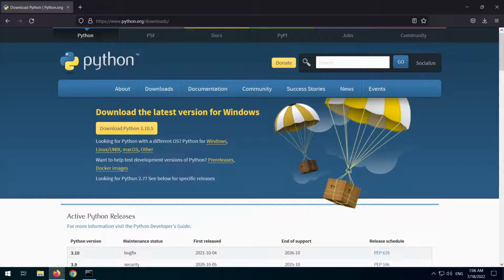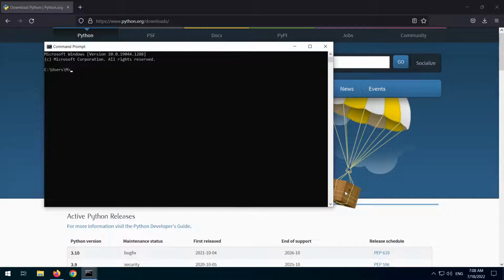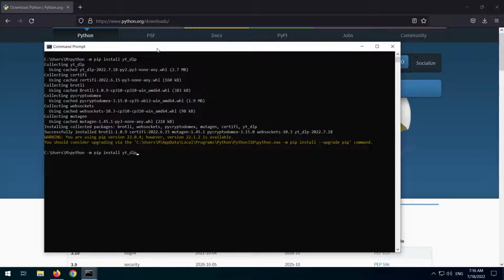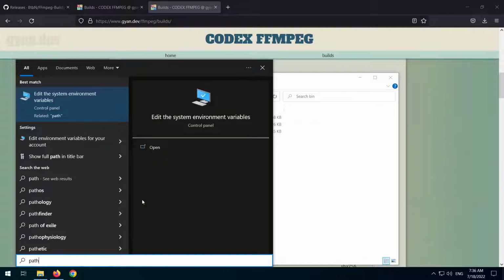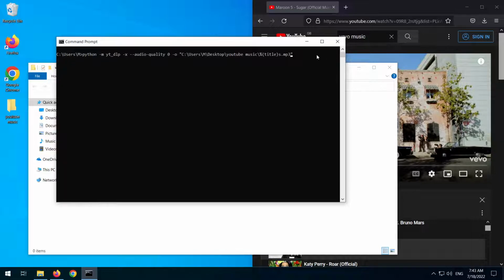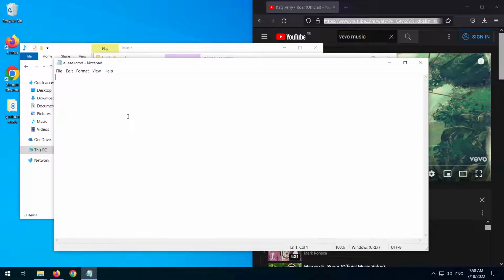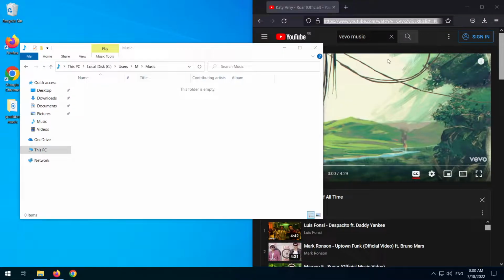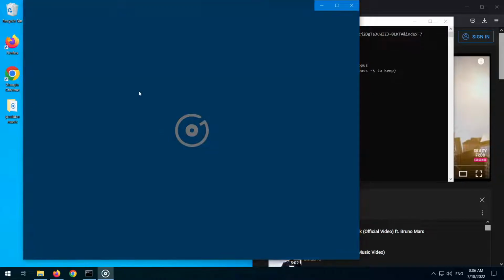Download YouTube Music In One Command For FREE! No Websites Required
There are some cuts in the video during downloading songs. This is because it sometimes longer for the song to download due to my internet and I wanted to save you some watch time. The method does actually work as shown at the start.

Timestamps:
0:00 Intro - what we are making
2:18 Downloading and installing Python and pip
4:28 Downloading and installing yt_dlp (python module for downloading youtube videos)
5:19 Downloading and 'installing' ffmpeg
6:51 Downloading video from youtube using what we installed
8:14 Shortening the command
11:23 Testing new shiny command
11:43 Outro

Commands/Scripts/Explanations/Links:
* Testing python got installed at 3:34 - [ python --version ] - quite self explanatory: asks python to tell us its version
* Testing pip got installed at 3:59 - [ python -m pip ] - invokes pip's default behaviour on call, which is usually the same to a command's 'help'.
* Installing yt_dlp at 4:38 - [ python -m pip install yt_dlp ] - using python's pip, install the 'yt_dlp' module
* Testing yt_dlp got installed at 4:55 - [ python -m yt_dlp --version ] - quite self explanatory: asks yt_dlp, through python, what its version is
* Testing out ffmpeg got 'installed' at 6:39 - [ ffmpeg ] - gives information about ffmpeg
* Downloading the audio of a video at 6:55 - [ python -m yt_dlp -x --audio-quality 0 -o "LOCATION OF FOLDER YOU WANT TO DOWNLOAD MUSIC TO\%(title)s.mp3" URL_OF_YOUTUBE_VIDEO ] - There are multiple parts to this command:
    'python -m yt_dlp' - use yt_dlp in python with settings...
    '-x' - extract only the audio from the specified video
    '--audio-quality 0' - choose the highest quality audio file from the specified youtube video
    '-o' - output the audio file to the folder I specify after this setting
    '%(title)s.mp3' - give the audio file that's getting download the exact same name as it has on youtube; prefer its format to be mp3, however because of earlier settings, prefer it to be of higher quality.
* What to put inside the 'aliases.cmd' file at 8:52 :
@echo off
doskey yt_mp3=python -m yt_dlp -x --audio-quality 0 -o "LOCATION OF FOLDER YOU WANT TO DOWNLOAD MUSIC TO\%%(title)s.mp3" $*
Inside of cmd files, the percentage sign (%) is a special character, so we need to escape/protect it with another percentage sign. Hence we need TWO of them in front of '(title)s.mp3'; the '$*' means that the alias 'yt_mp3' is expecting another argument to come after it (in our case, the youtube video URL).
* Editing the command prompt shortcut at 10:09 : add the following after what is already there in the 'Target:' box: [ /k "C:\Users\YOUR USERNAME\AppData\Roaming\Microsoft\Windows\Start Menu\Programs\System Tools\aliases.cmd" ] (note that this might need be different for you, so I advise you copy paste the path as I do in the video) - what this does is to say that any time cmd gets opened up through that shortcut, on opening it, call the 'aliases.cmd' file. The effect this has is that any time you open cmd through the start menu, 'yt_mp3' basically becomes a command.

* Finally, to download the audio of a video from youtube at 11:23 - [ yt_mp3 YOUTUBE_VIDEO_URL ]

For all of the commands above, we could have also used 'youtube_dl' in palce of 'yt_dlp', however I found that the latter has faster download speeds.
Also, in any path we specify, we can exchange backslashes (\) with forward slashes (/). It rarely matters in this context.